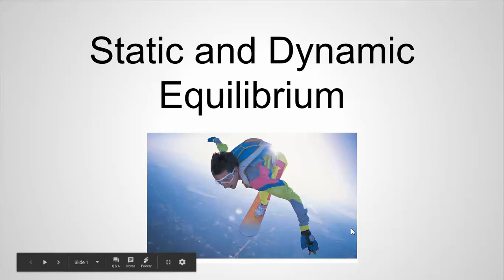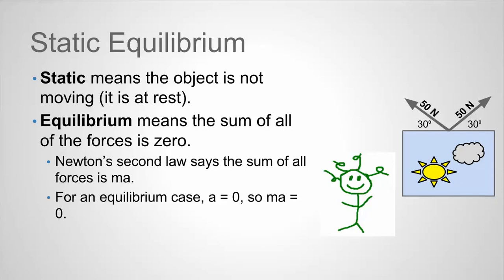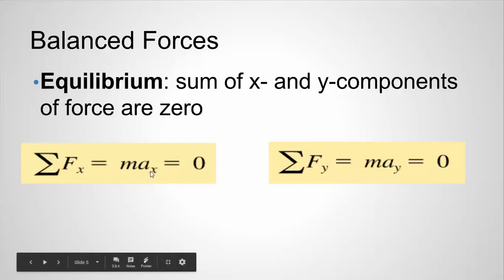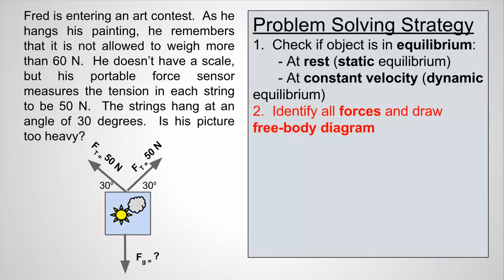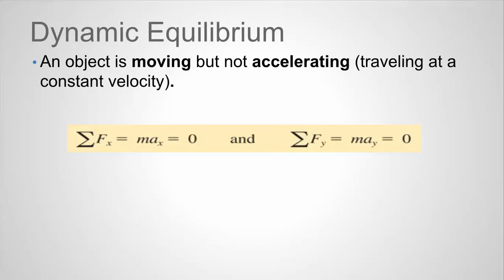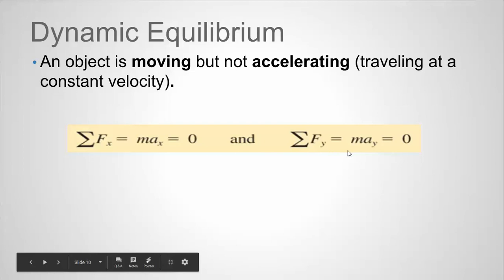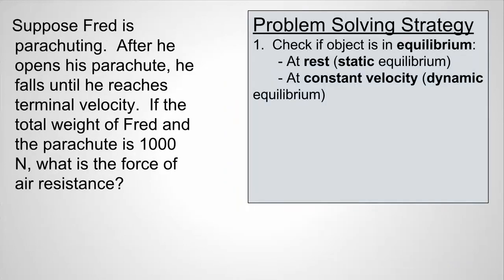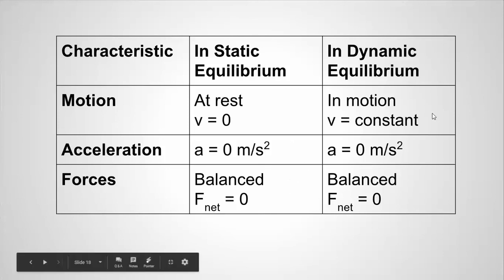APP1 2.5A Static and Dynamic Equilibrium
Static and Dynamic Equilibrium in AP Physics